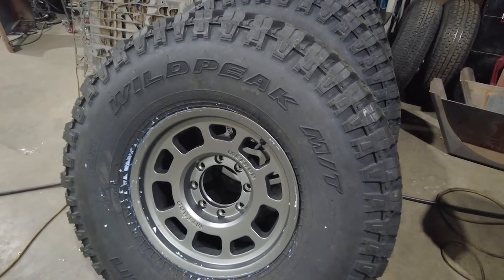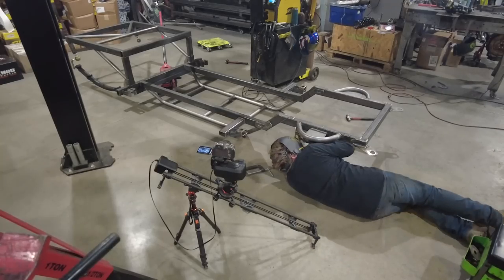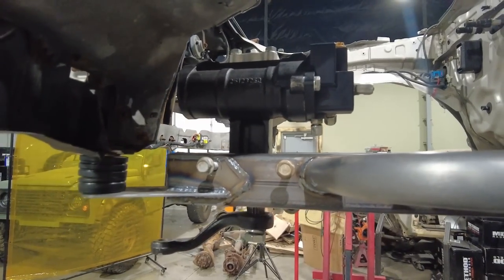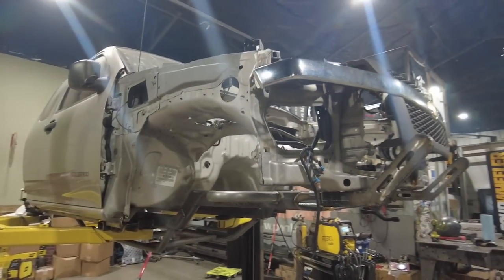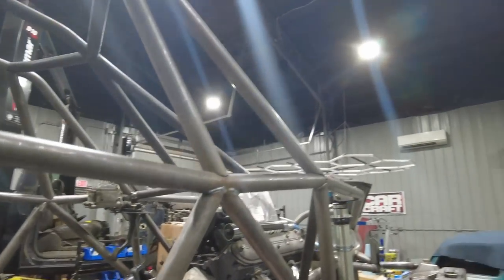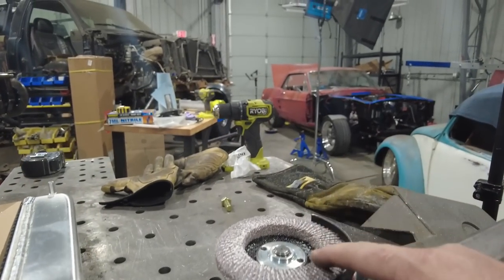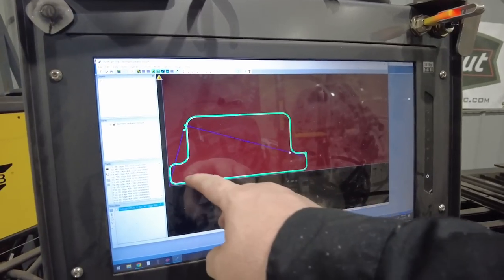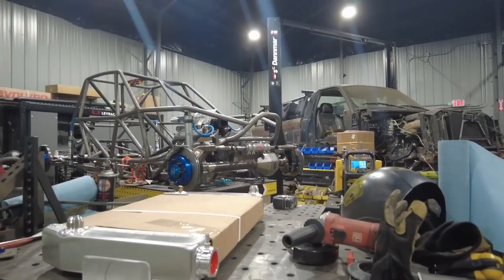Plumbing the Bomber, and Custom Bumper on the UA Colorado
This weeks update is once again in the shop working on the Bomber, and the Colorado for UA, trying to get both of these cars done in a tall order. but I will get there.

App: www,digitalLUG.TV